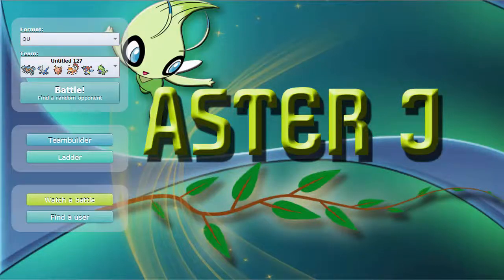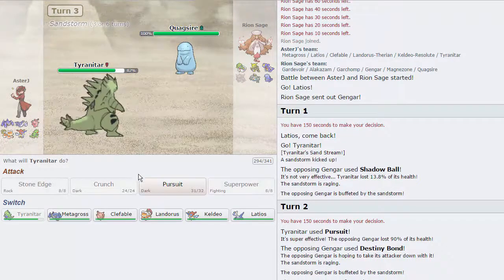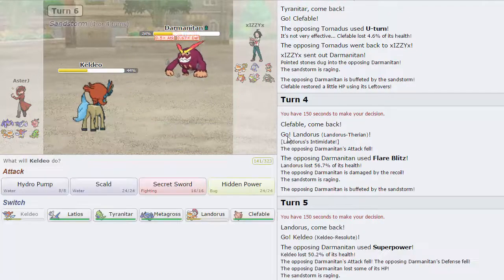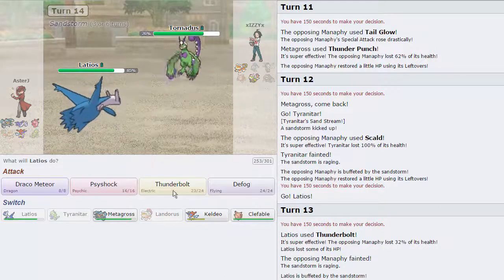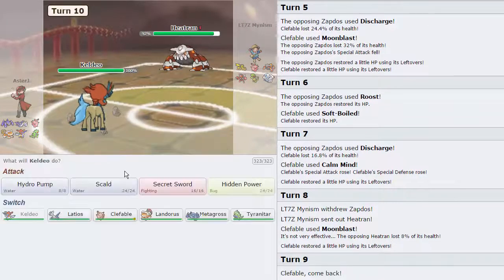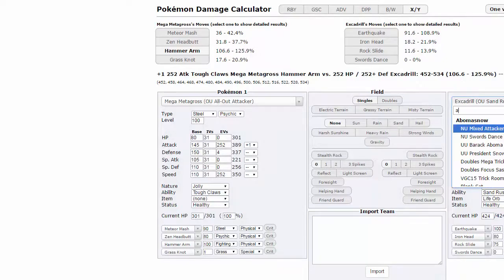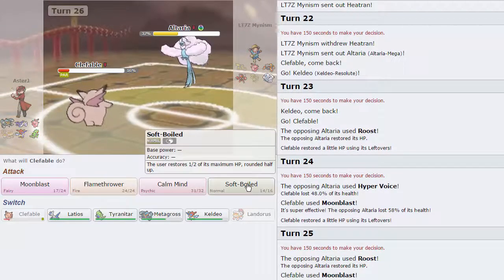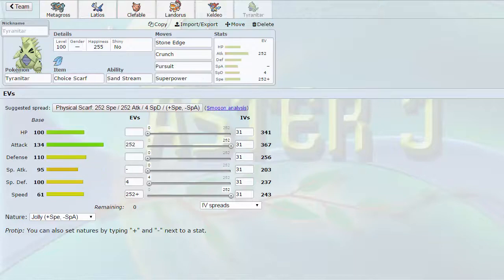Pokemon [ORAS] Showdown Live #78 w/ AsterJ - Standard...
We have another Pokemon Showdown Live for you today, this time we're doing OU! be sure to check out Jose's twitter